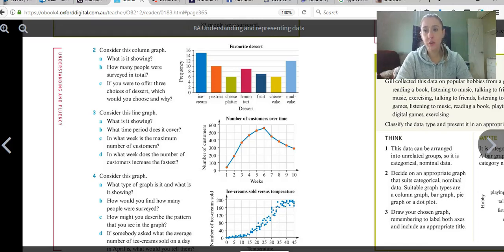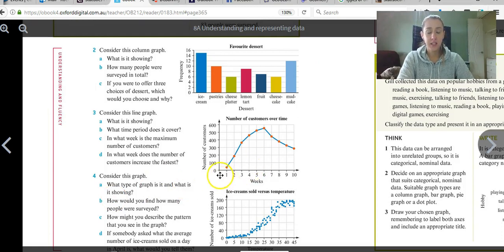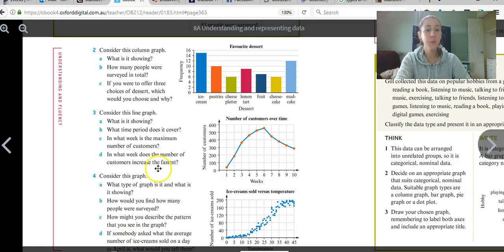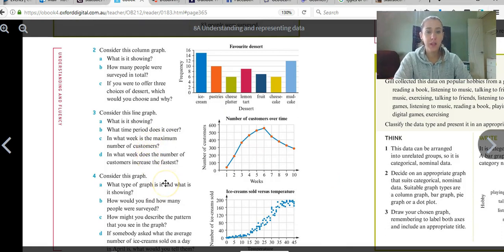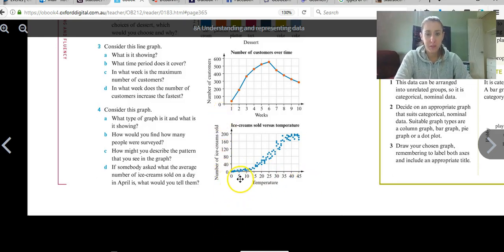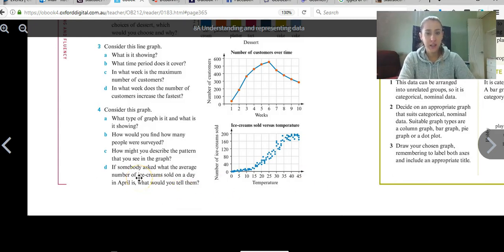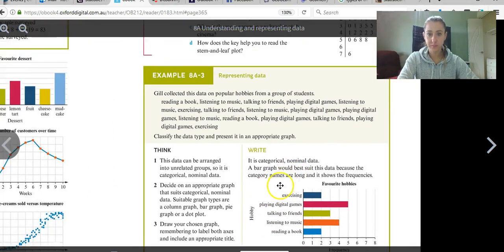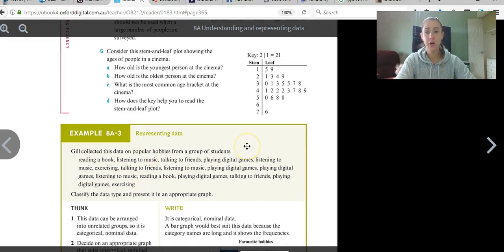Stats Types of Graphs 2